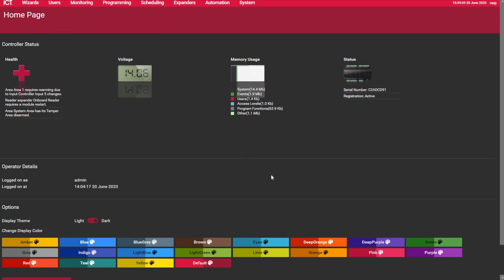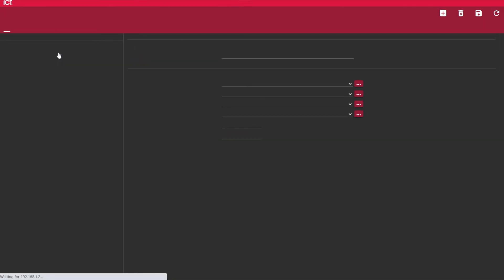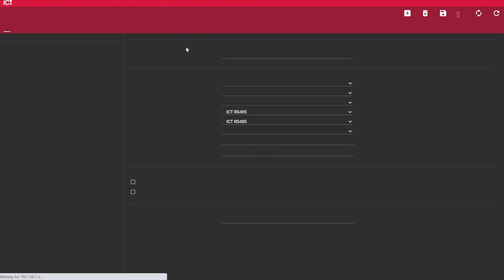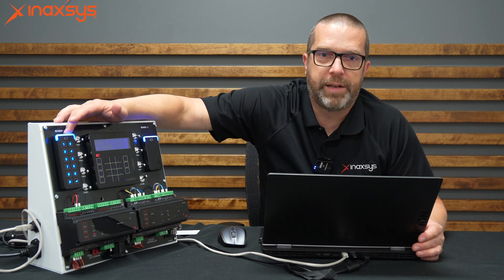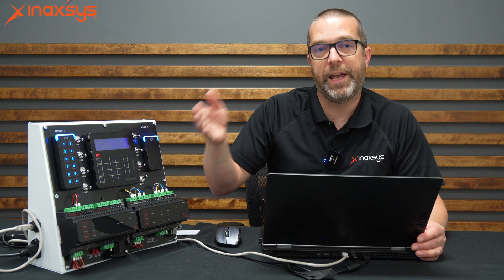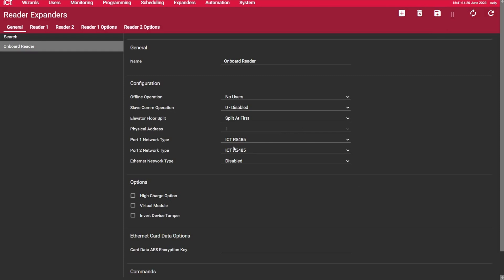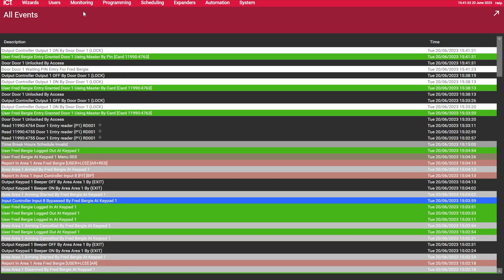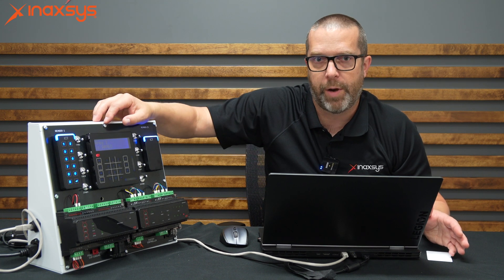How to Set a Door For Card and PIN Reading Mode with ICT Protege WX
Join Frederic L. Bergeron, Director of Technical Support at Inaxsys, as he shares his expertise on configuring doors for card and PIN reading mode using the ICT Protege WX system. Inaxsys YouTube channel serves as your ultimate resource for understanding and implementing advanced access control features to enhance the security of your facility.

In each video, Frederic L. Bergeron takes you through the step-by-step process of setting up doors for card and PIN reading mode with the ICT Protege WX system. As an industry-leading access control solution, Protege WX offers a wide range of features and capabilities, and Frederic ensures that you have the knowledge and skills to leverage these functionalities effectively.

From configuring card reader settings to defining PIN code requirements, Frederic covers all the essential aspects of enabling card and PIN reading mode for doors. He provides clear explanations, best practices, and practical examples to help you understand the underlying concepts and implement them seamlessly in your own security setup.

Whether you're a security professional, system installer, or facility manager, this channel caters to your needs by delivering comprehensive guidance. Frederic's wealth of experience in technical support enables him to address common challenges, troubleshoot issues, and provide valuable tips to optimize the performance of the ICT Protege WX system.